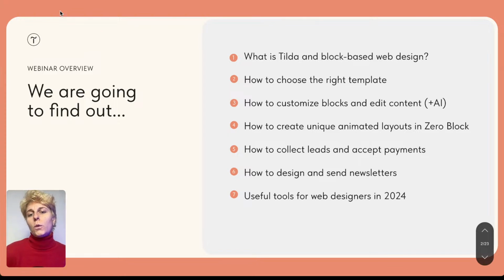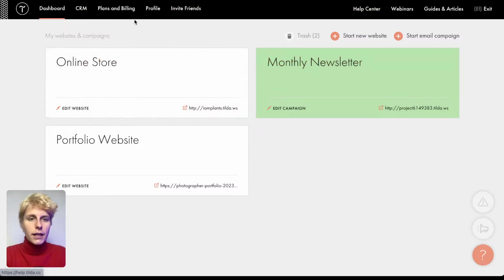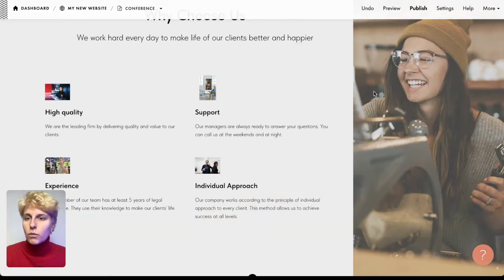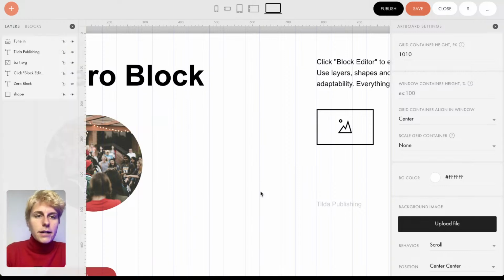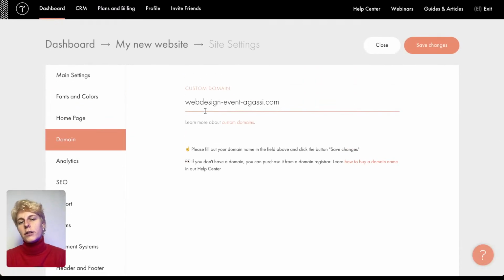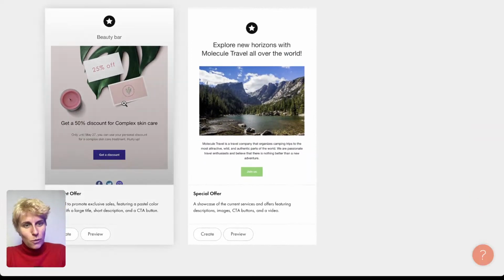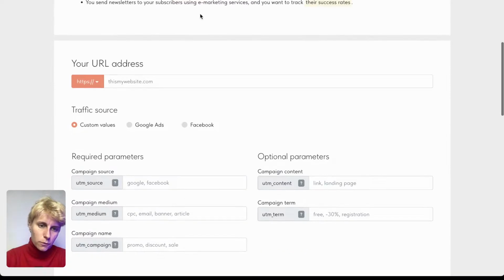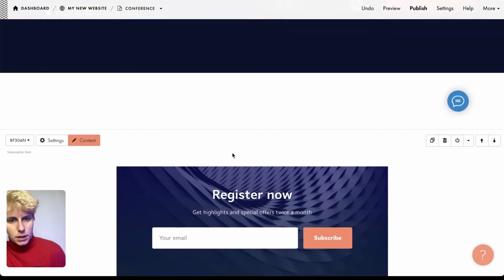How To Build a Website In 2024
Learn how to create a website without coding from scratch using an easy and elegant website builder. See how to choose a template, edit pages, design unique blocks, send newsletters, accept payments, and connect CRM systems in one click. We'll create a modern website and answer all your questions during this live session.

Already using Tilda?